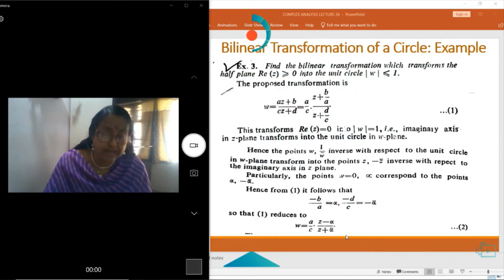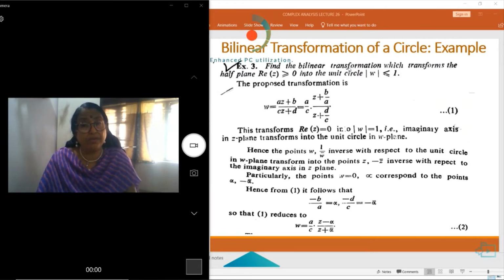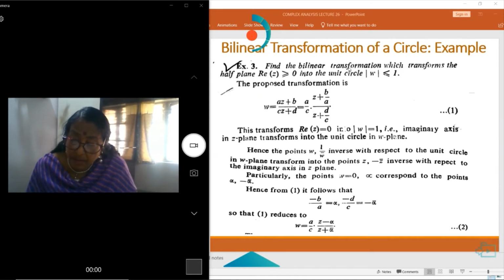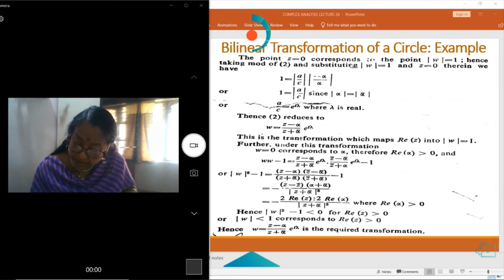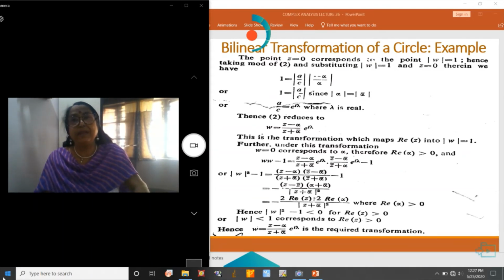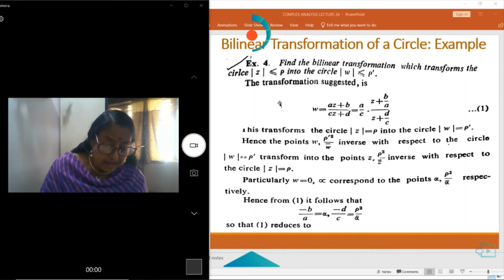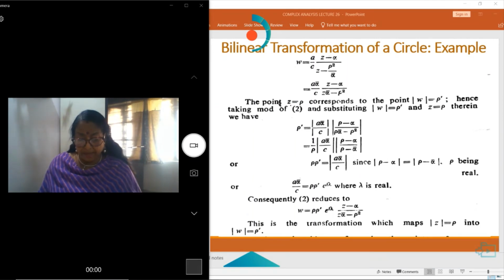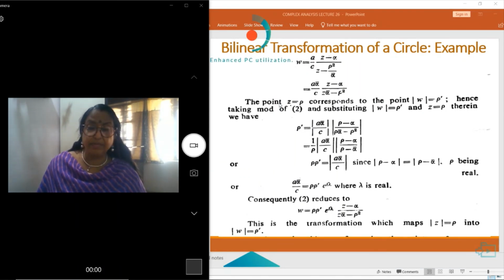COMPLEX ANALYSIS LECTURE 26 by RANJANA DUTTA